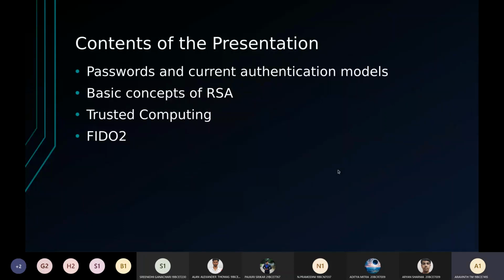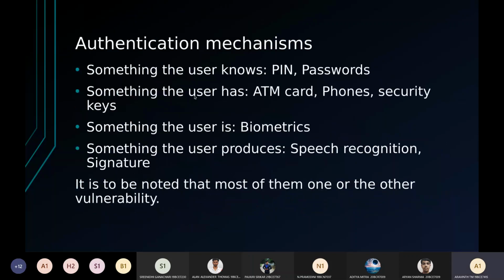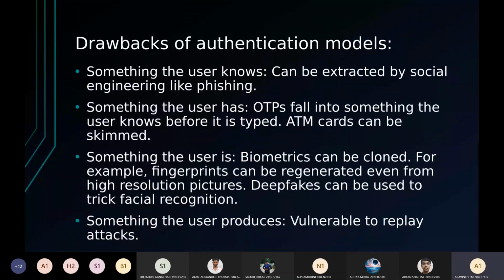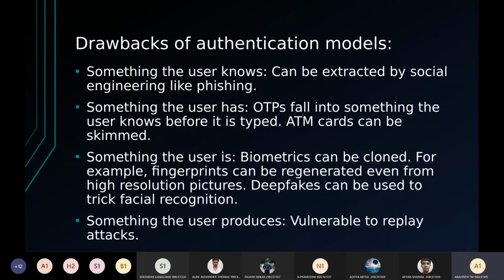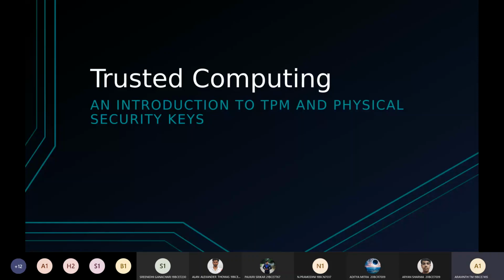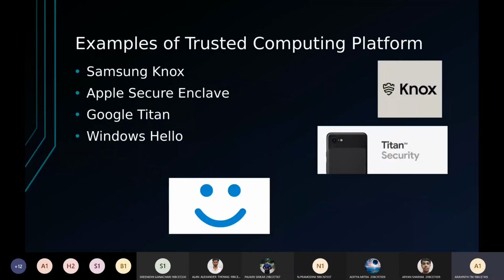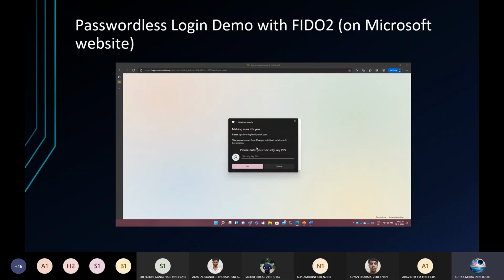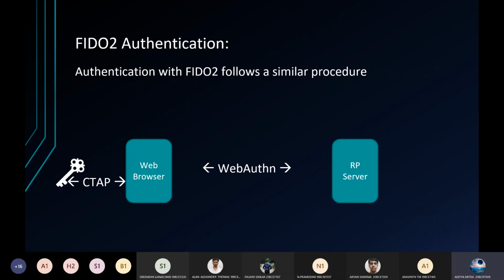Passwordless Authentication with FIDO2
Passwordless Authentication with FIDO2 presentation
as a part of an intra-university hackathon at VIT-AP University